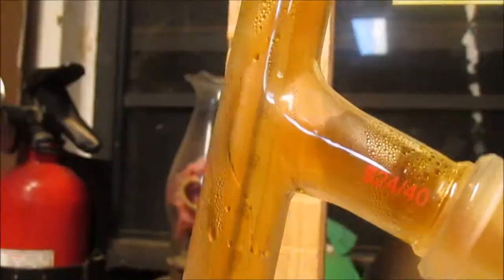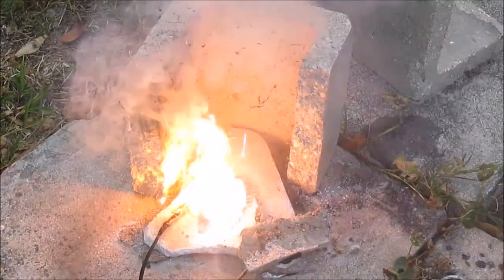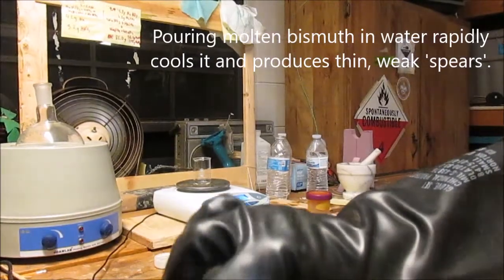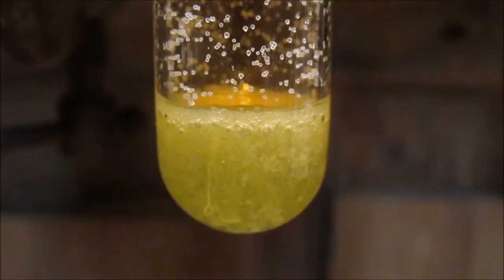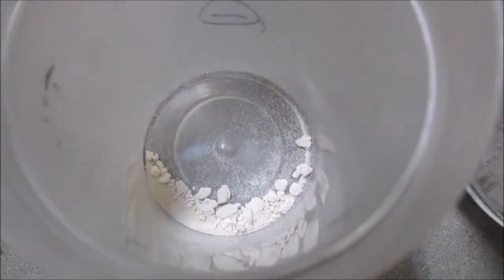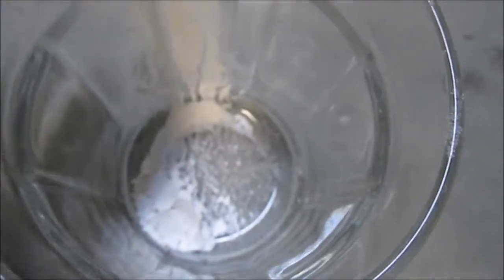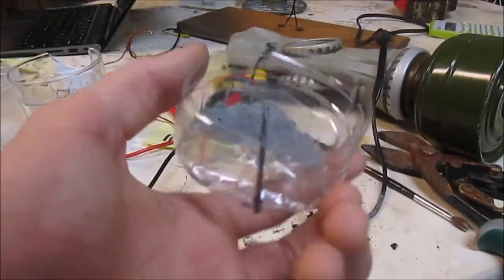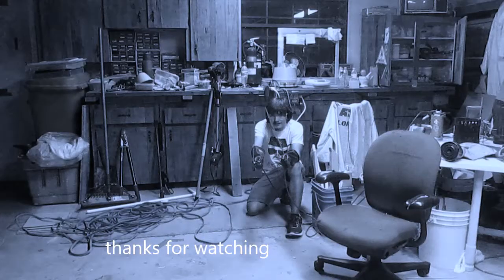Bismuth Chloride Synthesis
In this video we use our new red fuming nitric acid to synthesize bismuth chloride. It's not particularly useful but its some fun chemistry. Don't replicate at home.